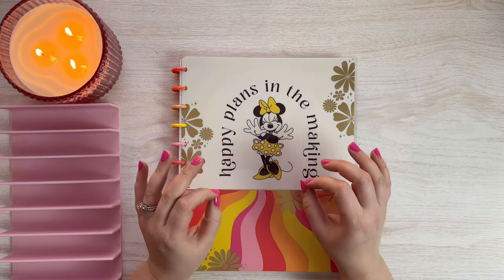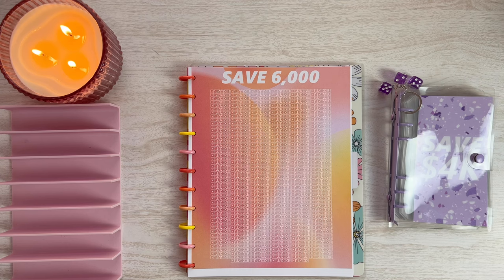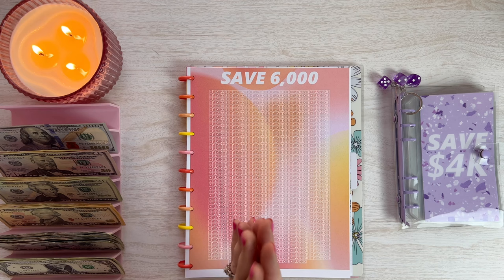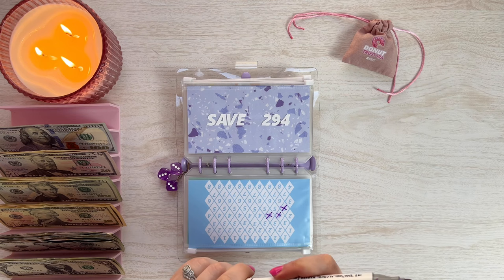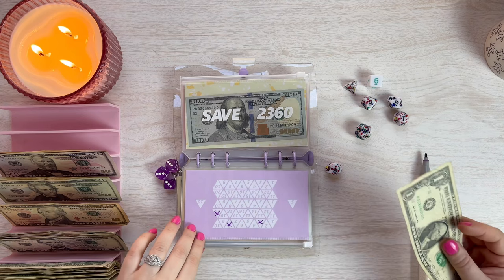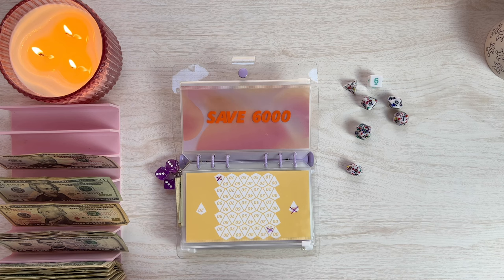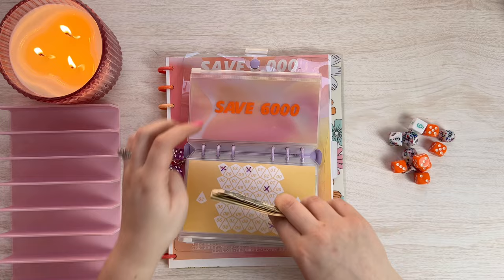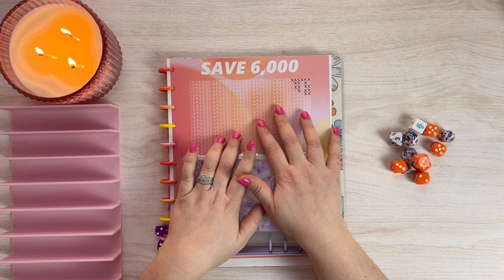10K SAVINGS CHALLENGE! | My Goal To Save $10,000 With The Cash Stuffing Method!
Hi Everyone! Join me as I roll towards my goal of savings 10k Cash! My name is Kelsey and I am on a debt free journey! I am using the cash envelope system, determined to live a less stressful and more enjoyable life!

MENTIONS!

🎆5X7 Photo Album
🌅4X6 Photo Album
❄️ Sweater Weather
🦹🏻‍♀️Goth Girls/Starbucks
🛻🎄Wonderful Time/100 Envelope
🎲 Shut The Box/654
🐝 Busy Bee Cards/Little Boo/Prop Money
🥤 Fall Lattés/ Merry Fetchmas
🎃 Nightmare Before Xmas Scratch
🎄Christmas Tree Sticker Challenge
☕️☔️Cozy Vibes/ Love of Rain
​⁠👻🎈Holiday Baking
🍁Seasons Fun Vinyl Envelope